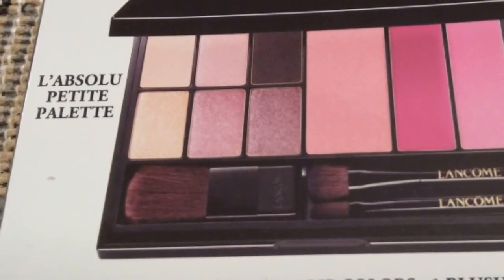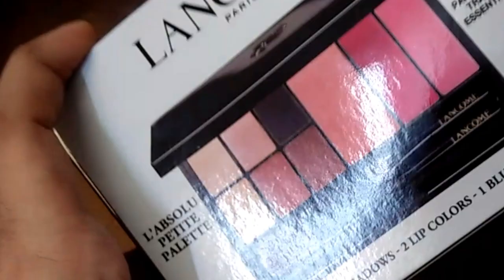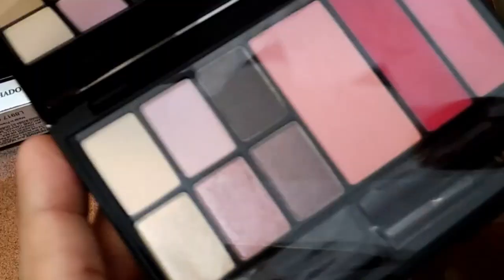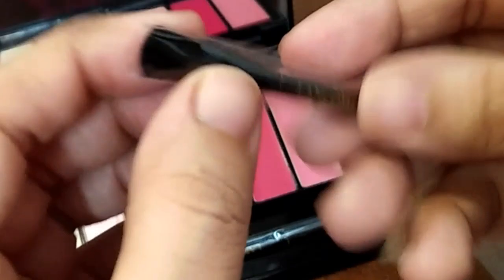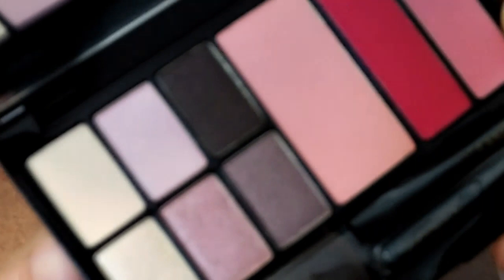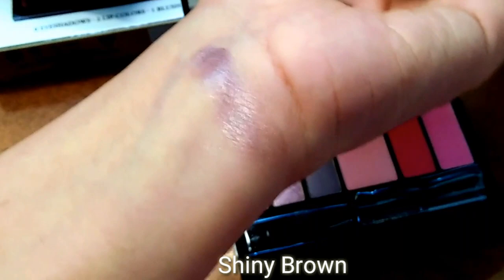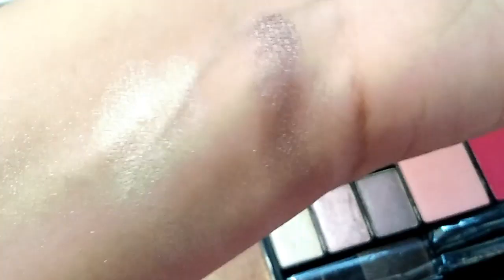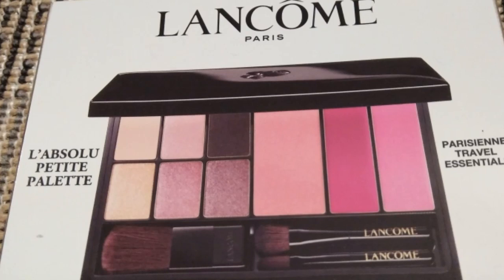Lancome labsolu Petite Travel pallate Full Review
Hey everyone hope you doing well in this video i gave review of Lancome L'Absolu petite Pallate so if you are interested in buying this pallate so must watch this video and subscribe my channel.